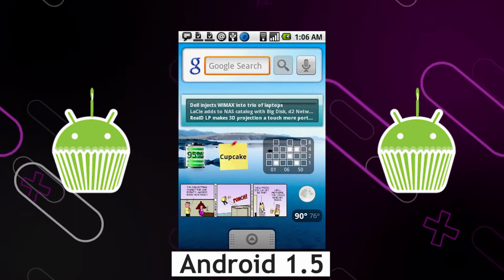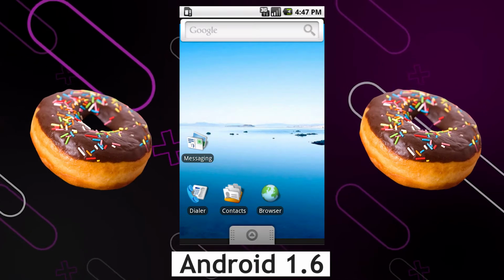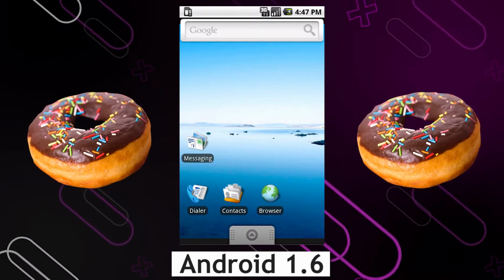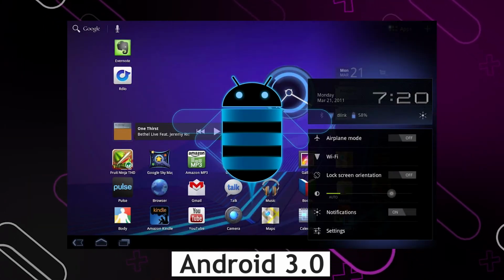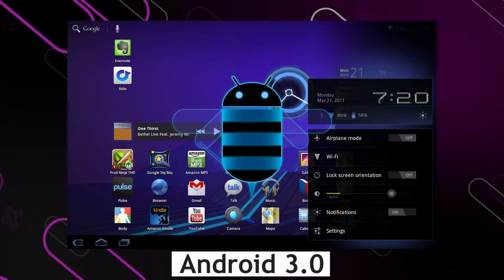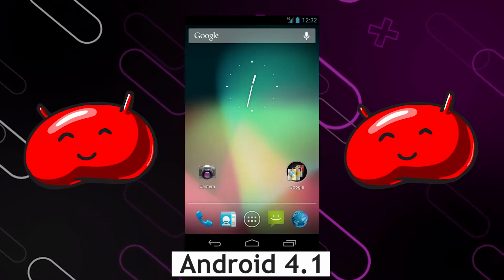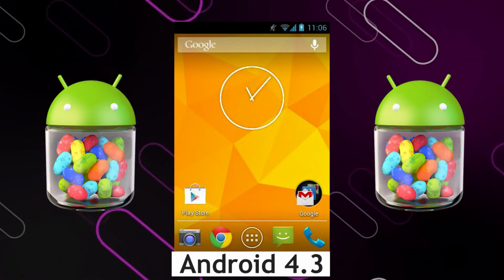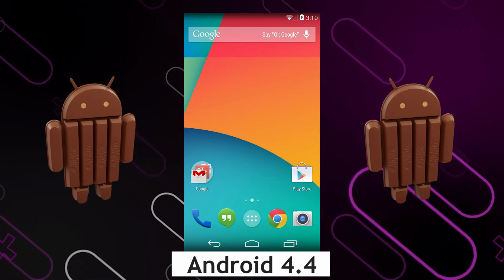Evolution Of Android Operating System | 2023 | TECH SPERM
About This Video :
In this video we are going to discuss about all the android version that are released up to 2022 (Android 13). Android OS was first released in 2008 its been almost 15 years, and Android has changed much since it's first release, and today we are going to discuss all the major changes in the OS from its release. So without wasting any time let's get into the video.

Hey Guys,
This Welcome To TECH SPERM, Because TECH Is In our Genes.
Recommendation.
If You Liked the Video You Might Also Want To Watch Our Top 5 Emulators For Windows PC Video.

IMPORTANT NOTICE:
These All Things Are Copyrighted. We Just Edited And Published To Audience For Educational & Technical Purpose Only.

About this channel:
In this channel, we share all types of Tech related content(TECH SPERM)